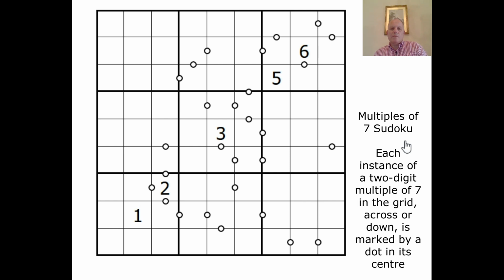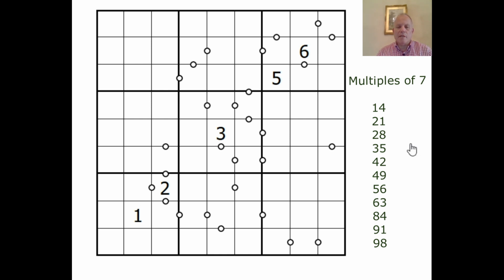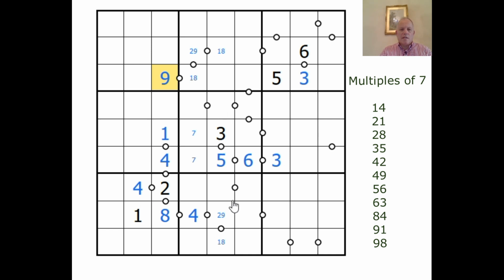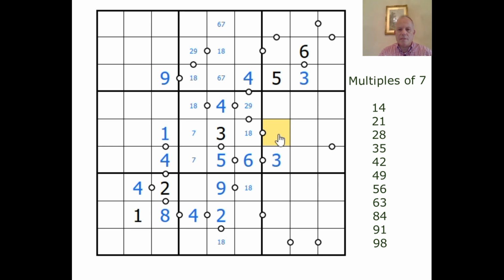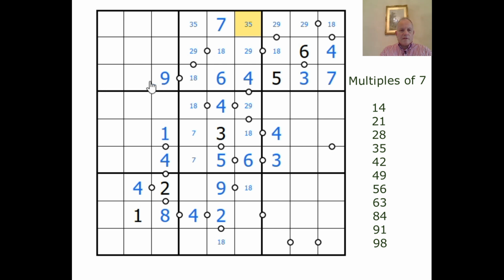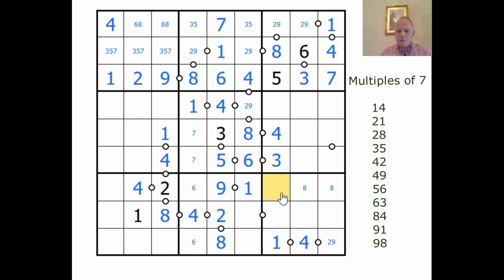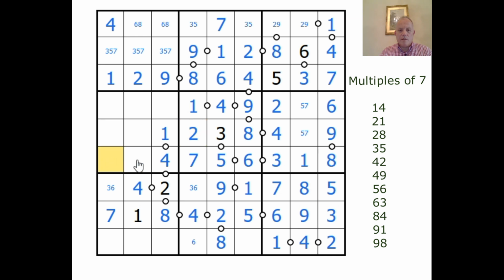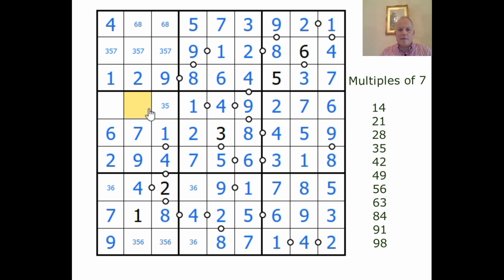Multiples of 7 - a fun variant